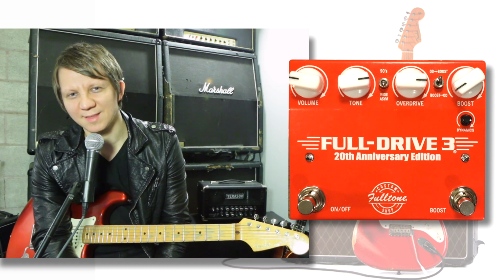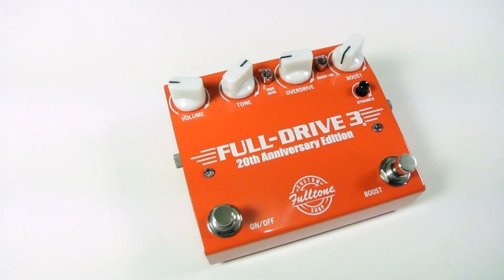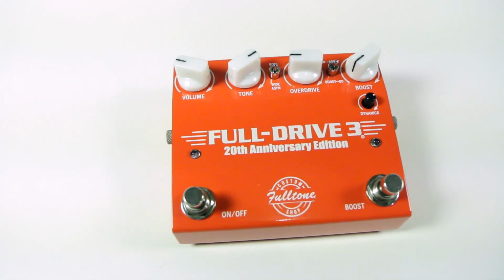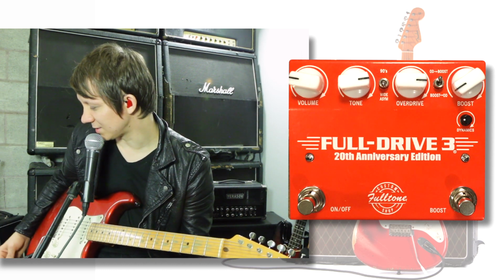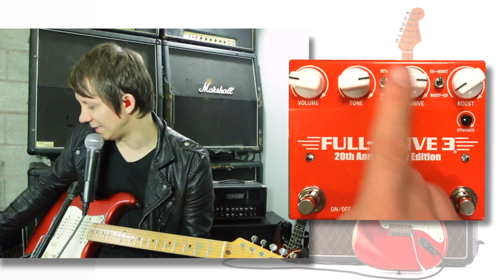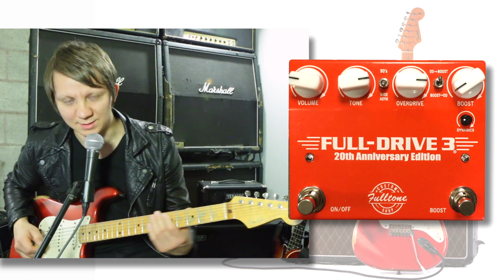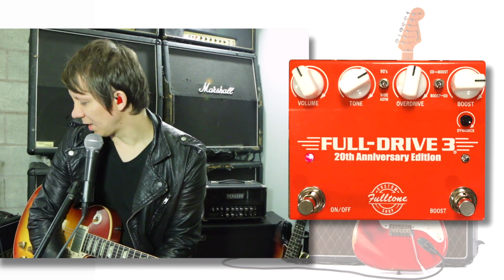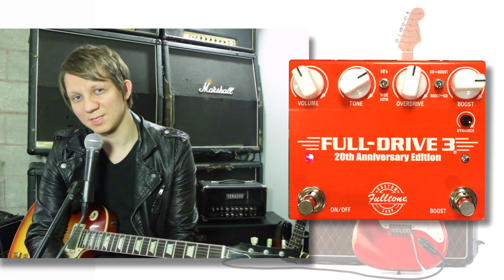Fulltone Fulldrive 3 20th Aniversary Edition Custom Shop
Find great deals on the Fulldrive 3 on Reverb.com